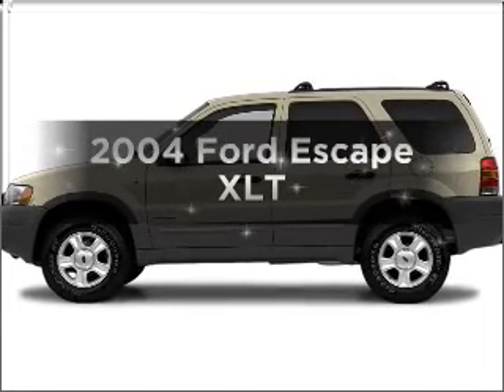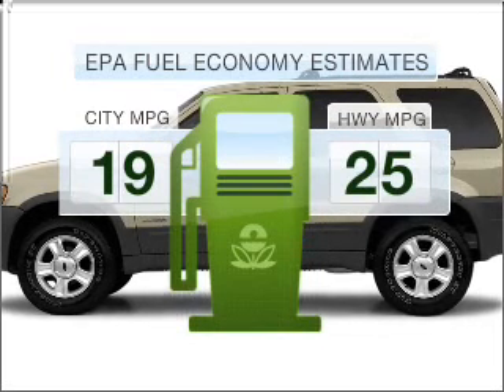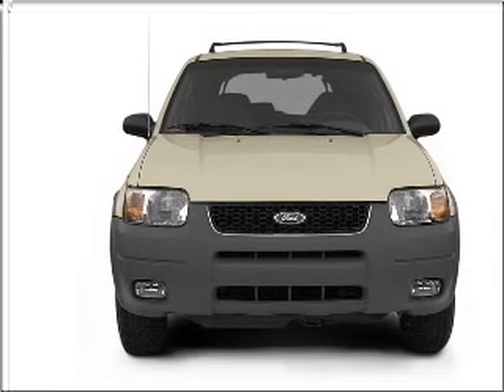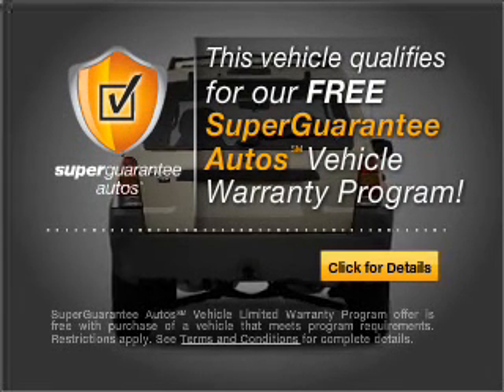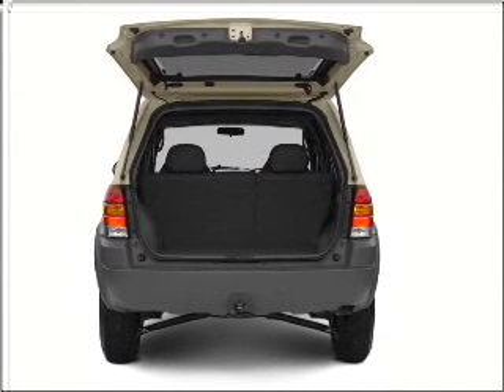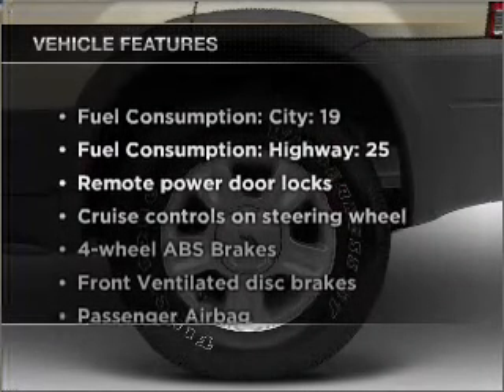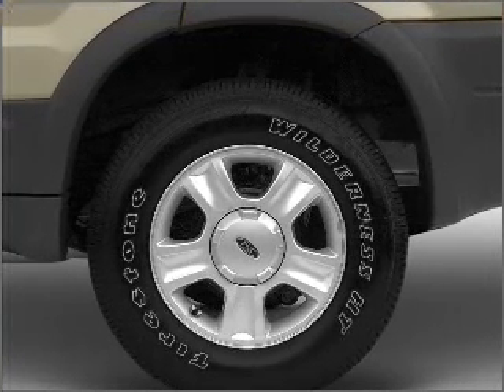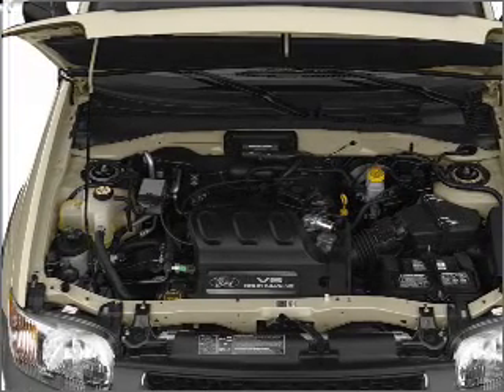2004 Ford Escape - Fullerton Ca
Year: 2004
Make: Ford
Model: Escape
Trim: XLT
Engine: 3.0 liter 6 cylinder 24 valve
Transmission: 4-Speed Automatic
Color: Satin Silver Metallic
Mileage: 54136
Address:
1331 South Euclid Street